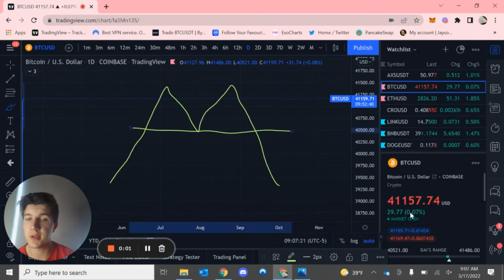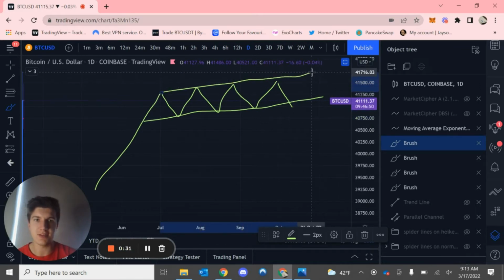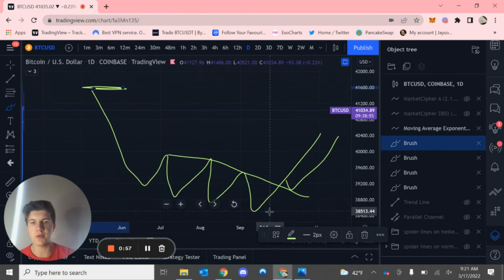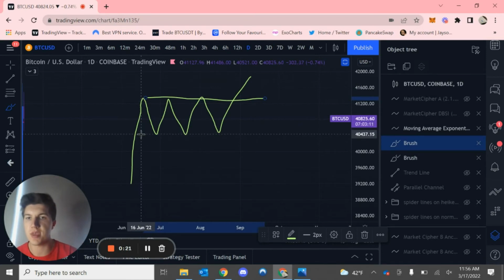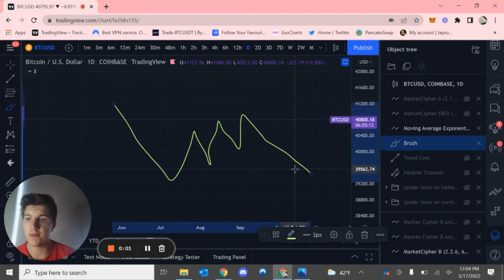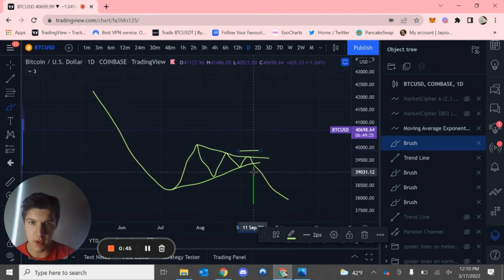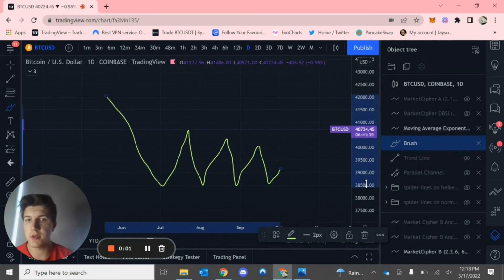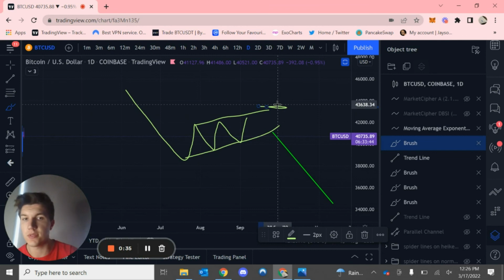Common breakout patterns and how to trade them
The list of the most common and important patterns used and how to trade them